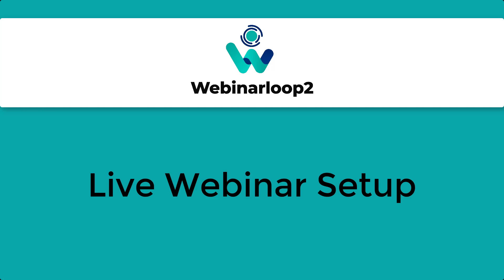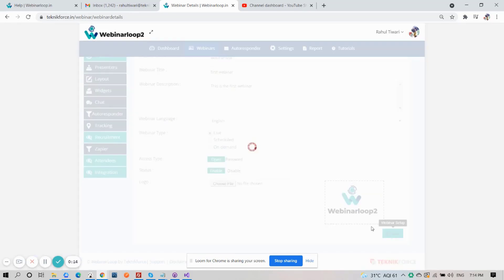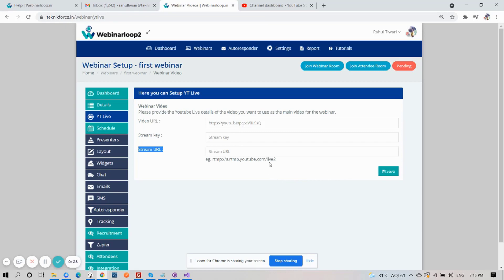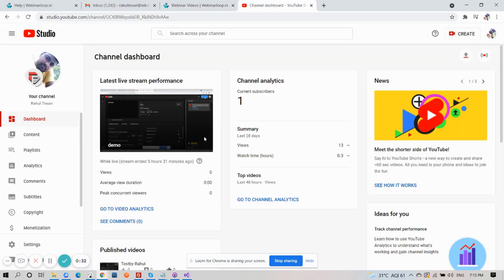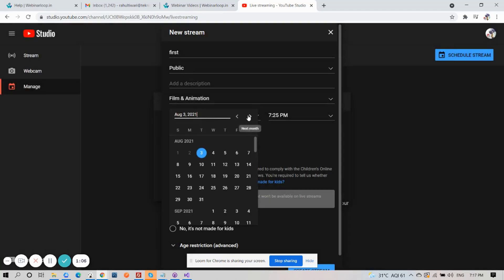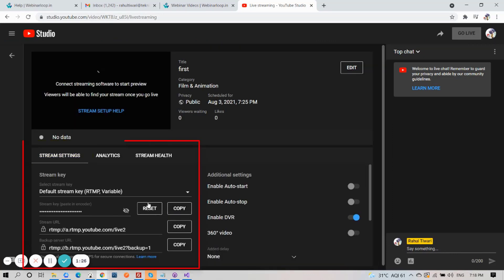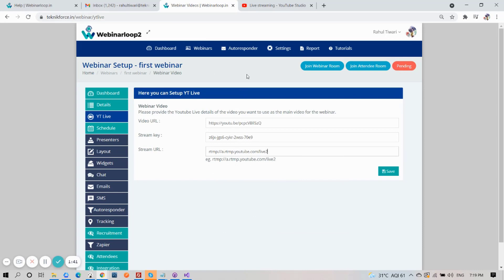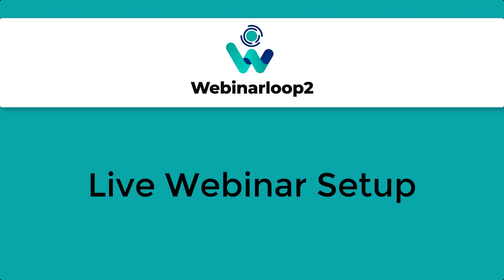How to set up a live webinar on Webinarloop (#1 Evergreen Webinar Platform)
Boost interaction with Live Webinar. In this video we are going to discuss how to set up a Live Webinar using Webinarloop 2.